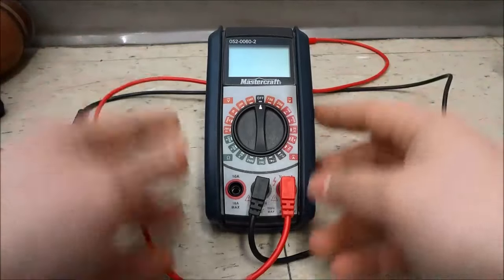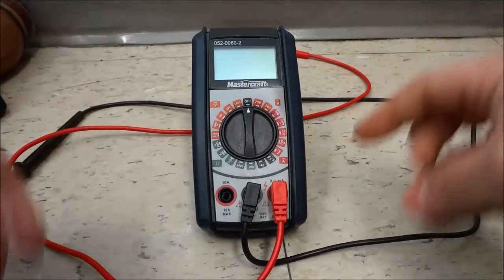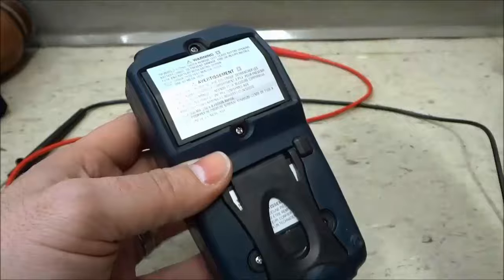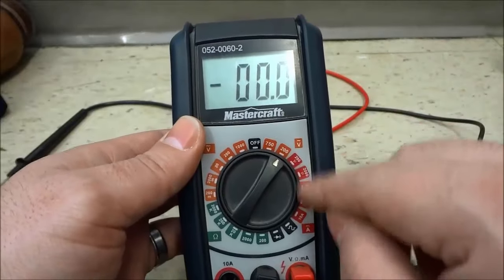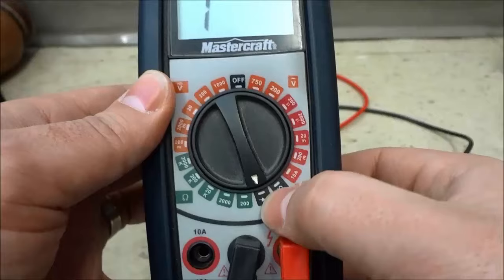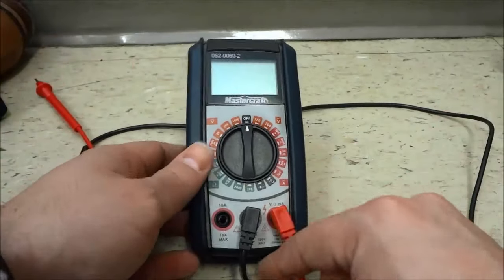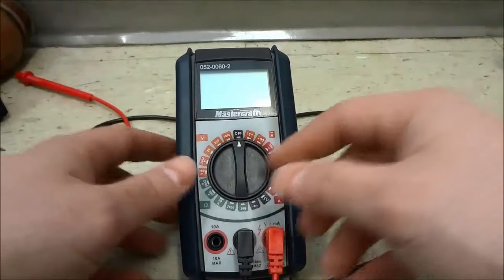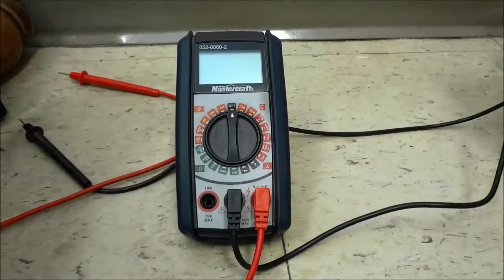Mastercraft Multimeter Review (Model Number 052-0060-2)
This is a review of my Mastercraft Multimeter. The model number of this multimeter is 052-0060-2. I have owned this multimeter for a long time and have used it MANY times. It has a simple design/layout and always gets the job done effectively. I really like the fact that the display features large numbers that are easy to read. It is EXTREMELY easy to use, and has a very small learning curve. I was able to learn the ins and outs of this multimeter with just a few uses.